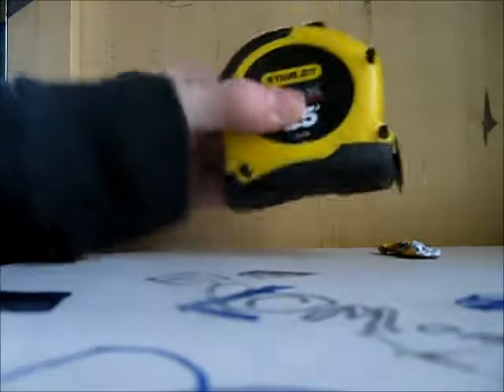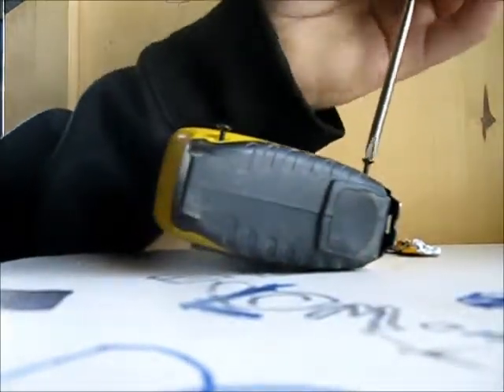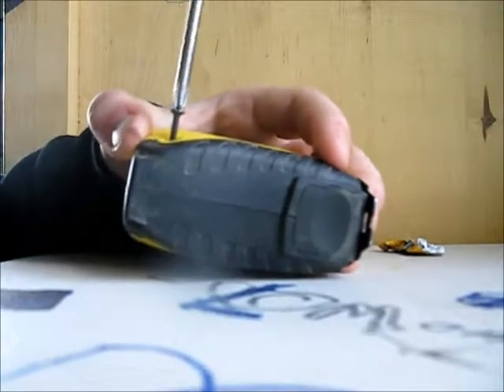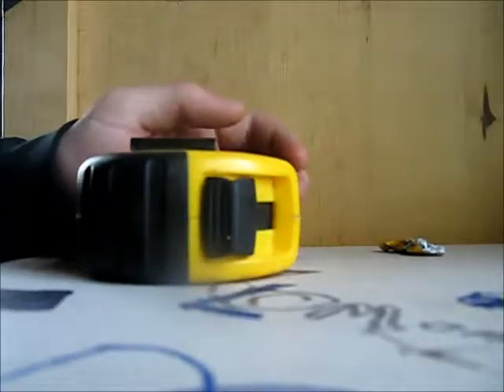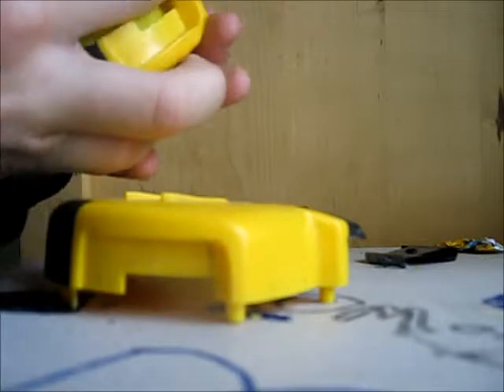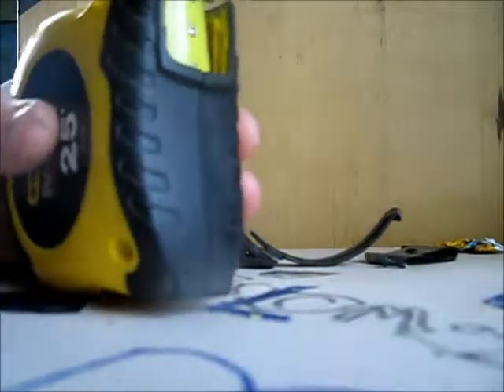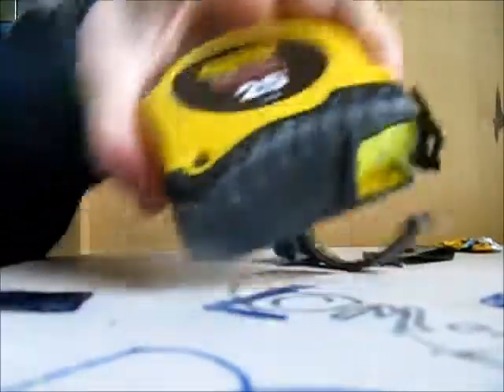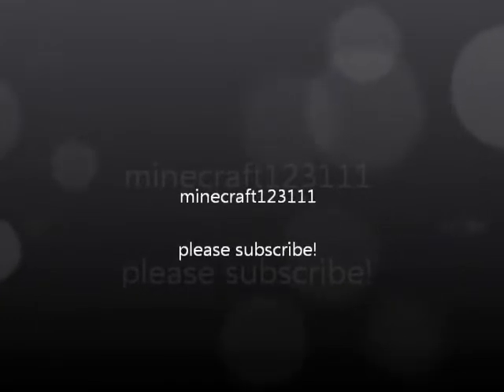tape bomb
hi